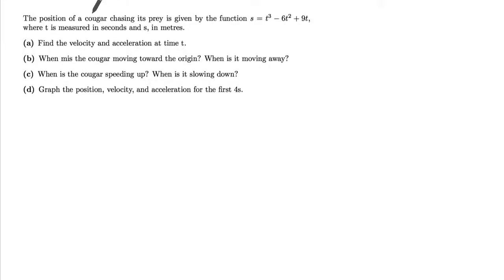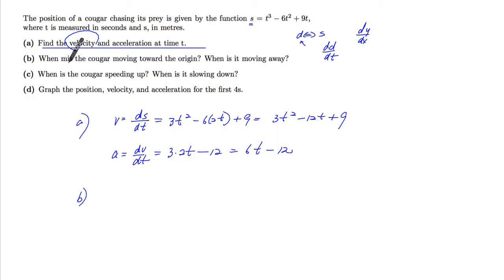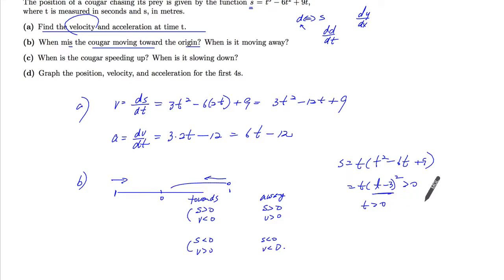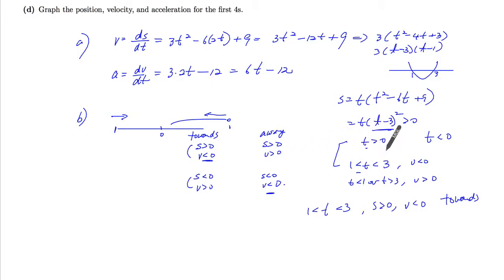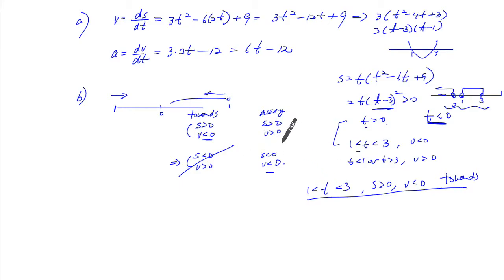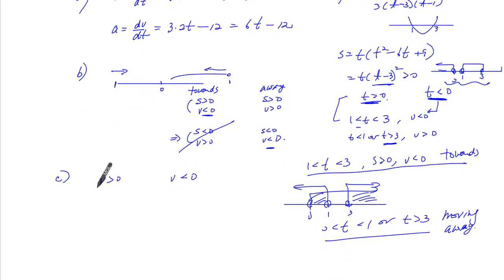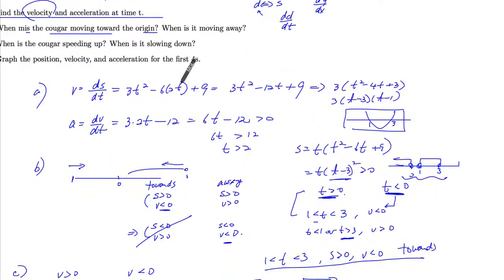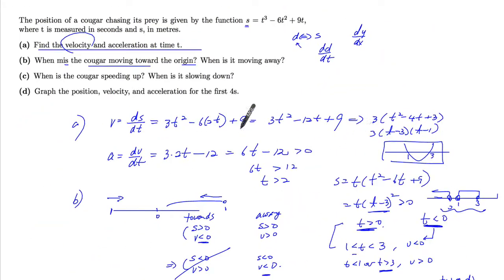3. Motion of Cougar particle motion Ex2